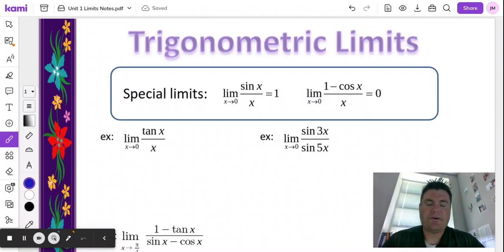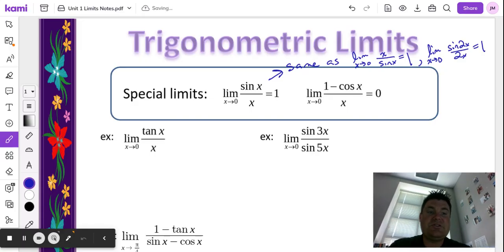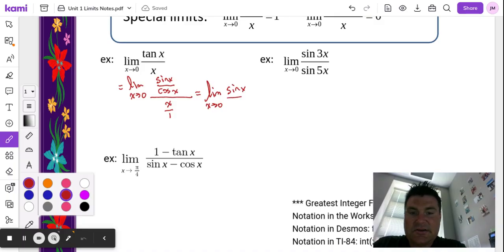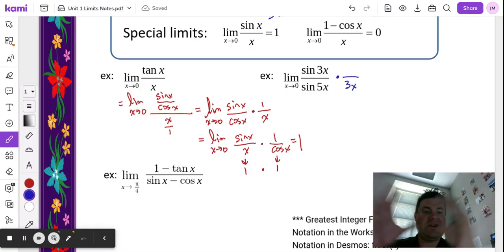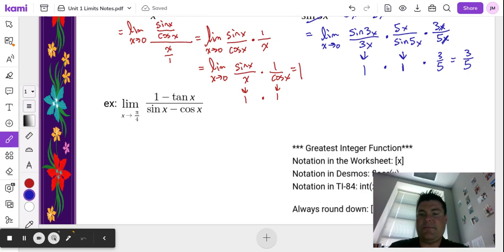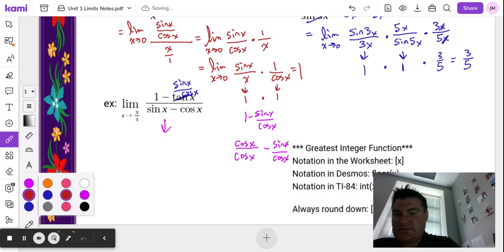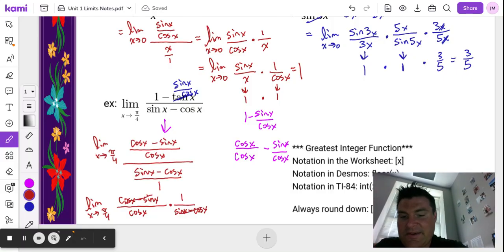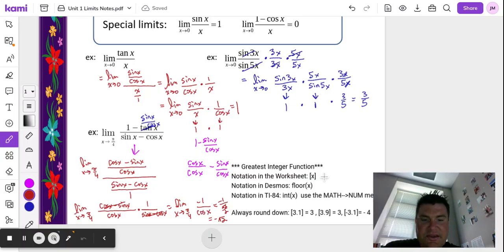AP Calculus AB/BC - Trig Limits 2025